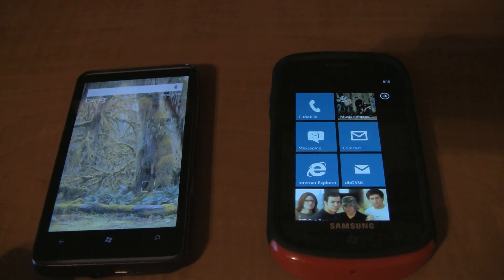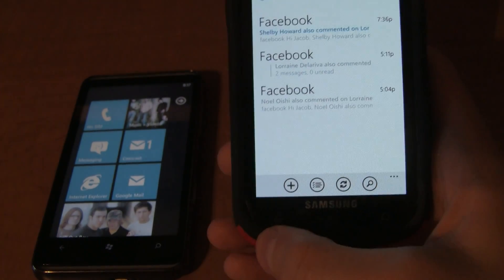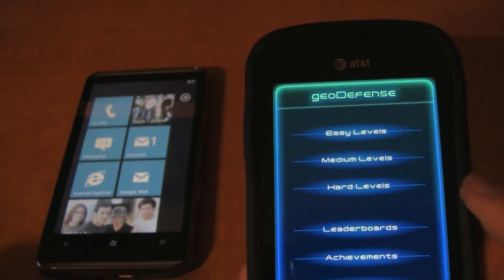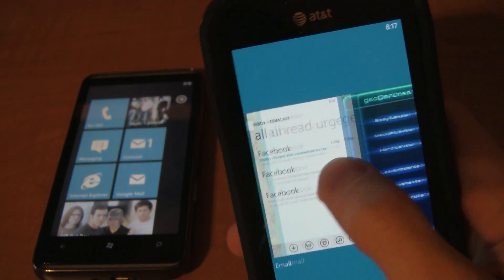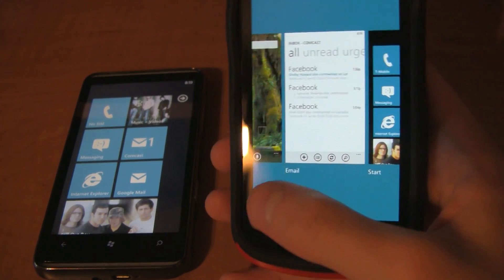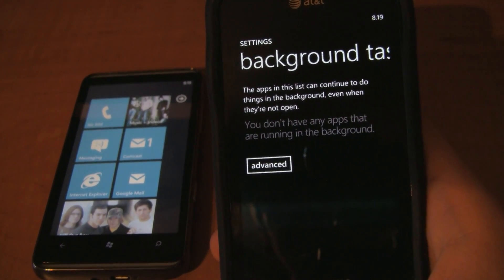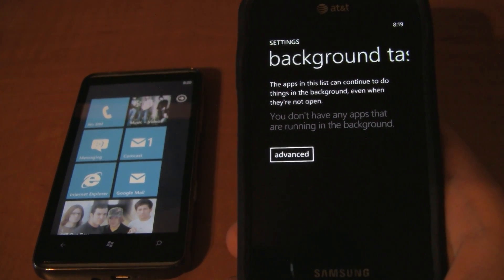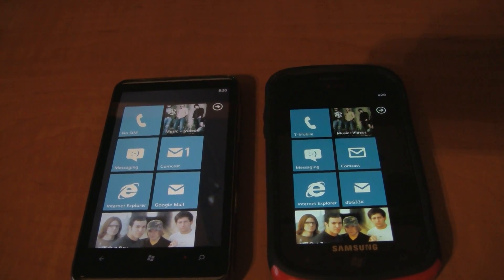Windows Phone 7 vs 7.5 - PART V: Multitasking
In this series of videos, I will be comparing Windows Phone 7 to to the updated 7.5 Mango version.

In this segment, I talk about perhaps the most anticipated feature coming to Windows Phone via the Mango update: Multitasking.